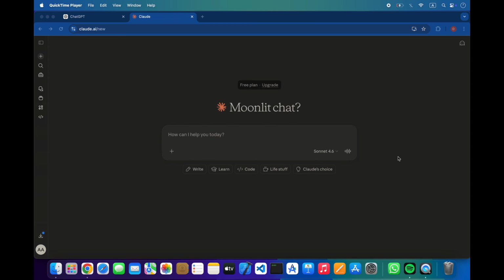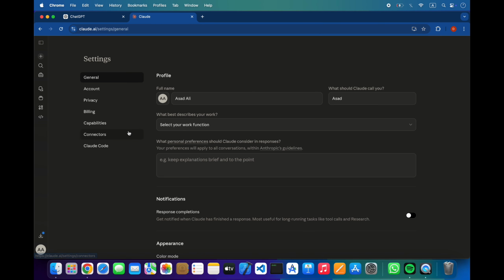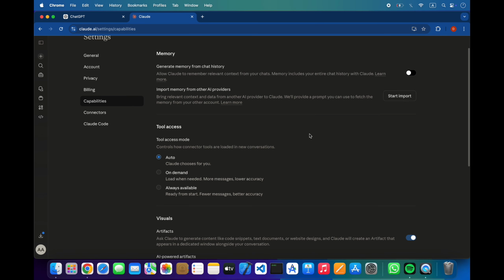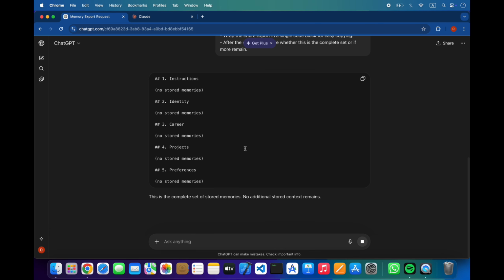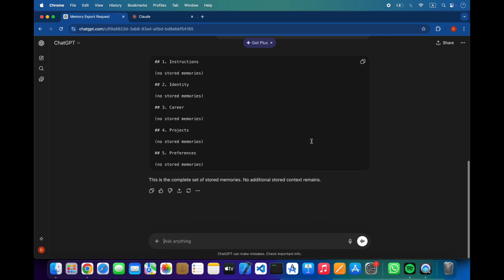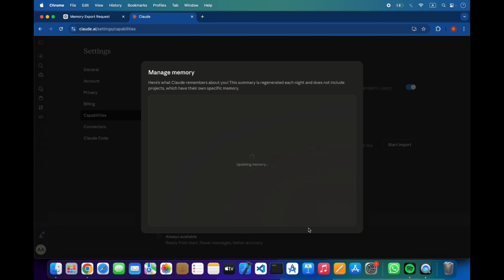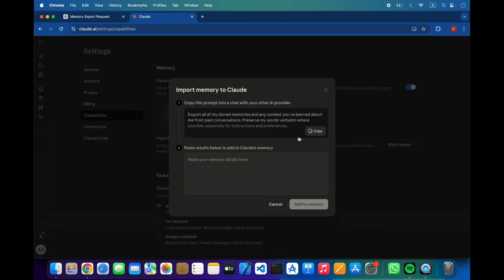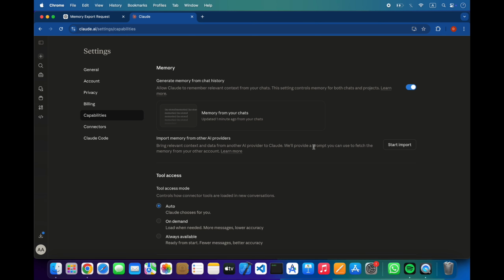How to Switch from ChatGPT to Claude AI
Thinking about switching from ChatGPT to Claude AI? In this video, I’ll show you step-by-step how to move from ChatGPT to Claude AI, compare key differences, set up your Claude account, and start using it effectively for coding, writing, and productivity tasks. Whether you're a developer, student, or content creator, this guide will help you understand why many users are exploring Claude AI as an alternative and how to make the transition smoothly.